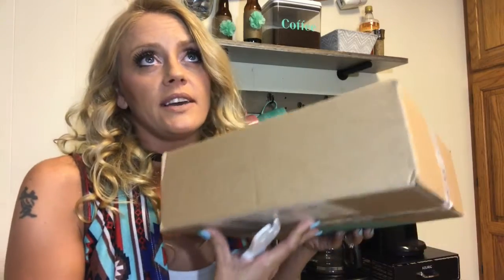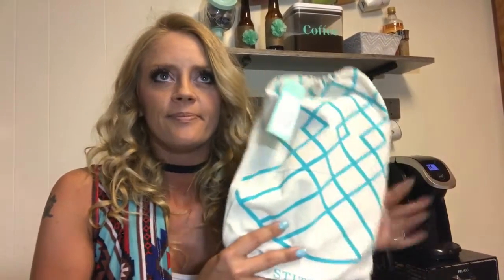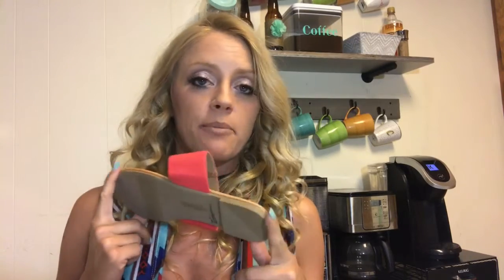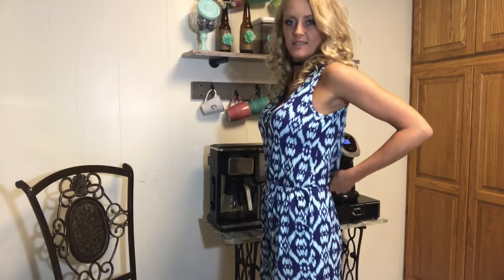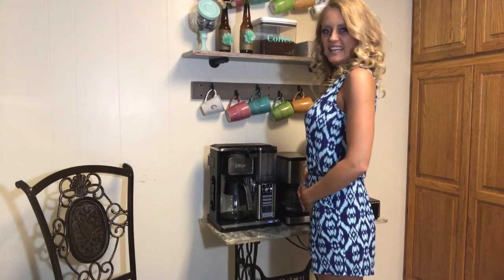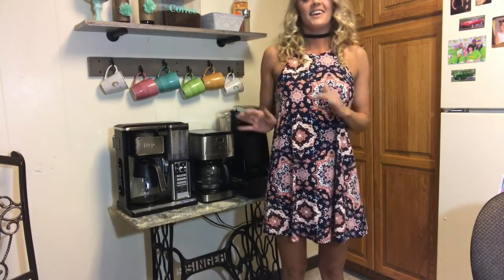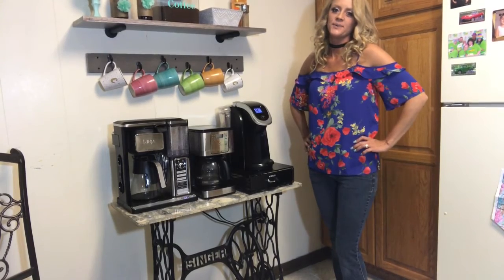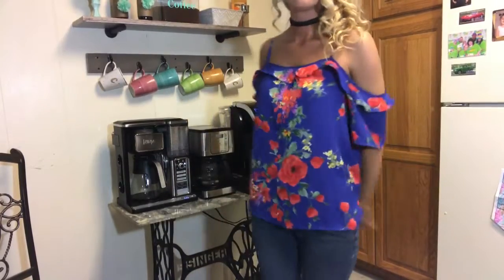StitchFix Unboxing / Try-On / Review #2 ~My Subscription Addiction ~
My second Stitch Fix Unboxing for my upcoming cruise!
Like my StitchFix vids and wanna try it for yourself? You get $25 Credit and so do I! Thanks in advance!

My Hubbys Link - StitchFix for men!

Q574-BJLZ-H6K8

Thinking about trying Just Fab? Wanna get some cute boots or a backpack of your own?

Q574-BJLZ-H6K8

I’m waiting for my first FabFitFun box! Their boxes of are full of fabulous finds in beauty, wellness, fashion, and fitness, hand-picked by the FabFitFun team, delivered once per season. I’m giving you $10 to spend. You can thank me later :)

I love my paparazzi set! Too cute! Here is Teresa’s info👇🏼